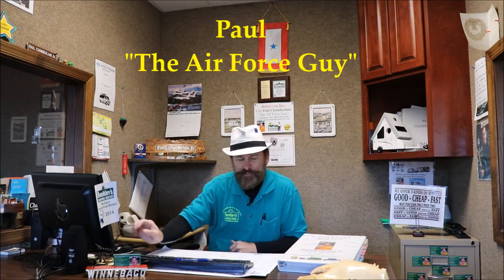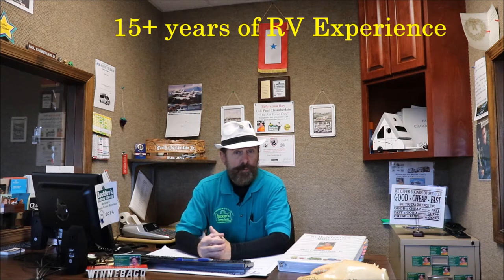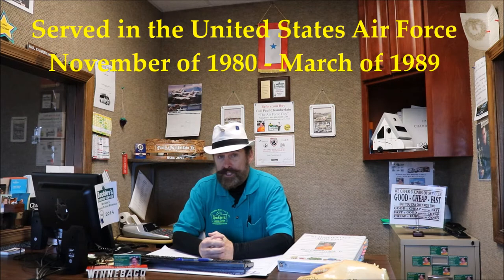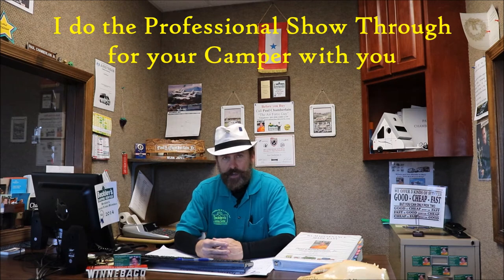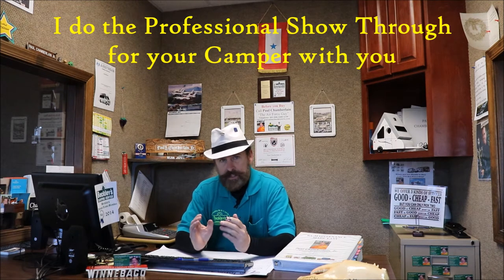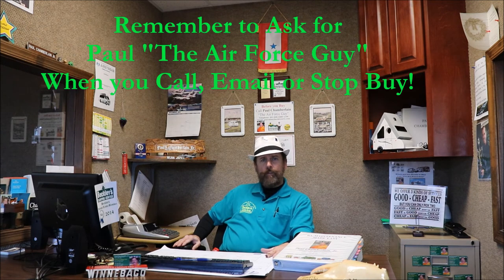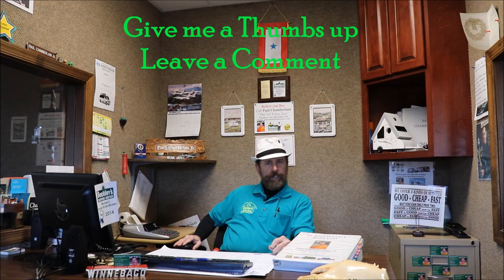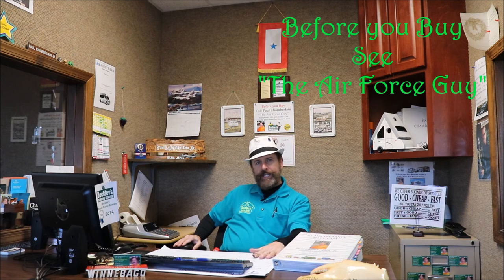Introduction to Paul Chamberlain, Jr - w/Paul "The Air Force Guy"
**  RV Extraordinaire  **

I spent just under 10 years in the United States Air Force in the aircraft maintenance field.  I worked on the F-111 {flight controls & landing gear systems}, the T-37 & T-38 in the inspection area and then on the F-16's as a Maintenance Instructor & then as a Crew Chief.  After the military,  I spent the next 10 years in the insurance industry and sold my business in the summer of 2001 to work in a very rewarding industry, the RV Industry where all I do is Coordinate FUN!